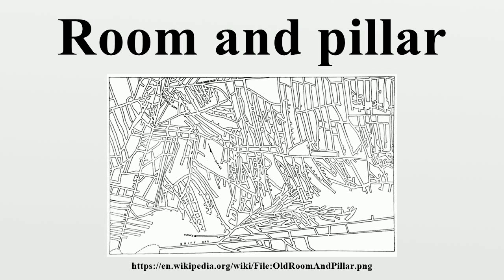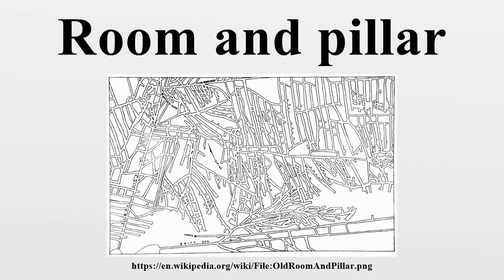Room and pillar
Room and pillar (variant of breast stoping), also called pillar and stall, is a mining system in which the mined material is extracted across a horizontal plane, creating horizontal arrays of rooms and pillars.The ore is extracted in two phases.

Image-Copyright-Info
Image is in public domain
Author-Info:   C. M. Young
Image-Copyright-Info